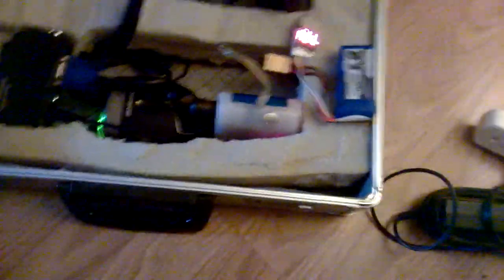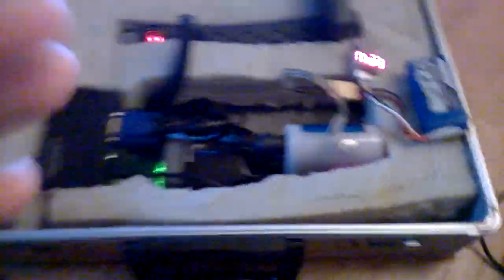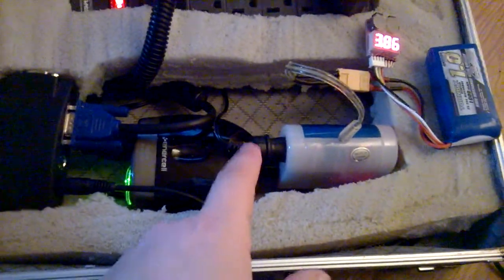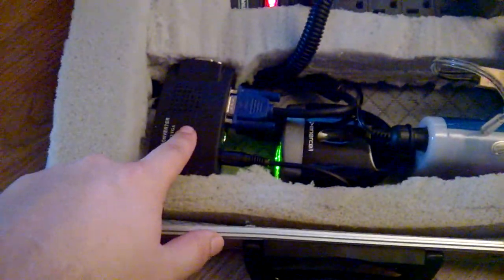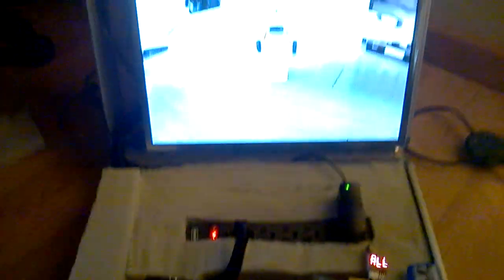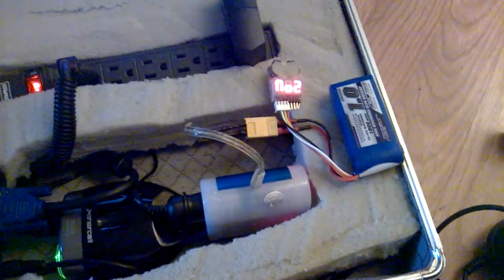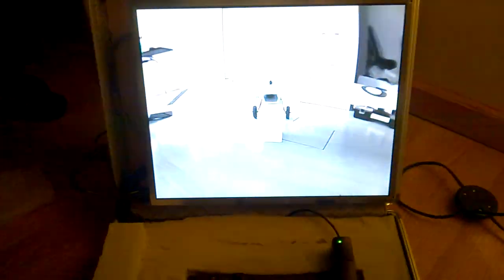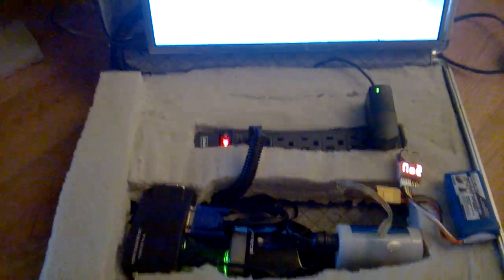Super cheap FPV ground station with PC monitor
This ground station was made with a PC monitor using a Video to VGA converter